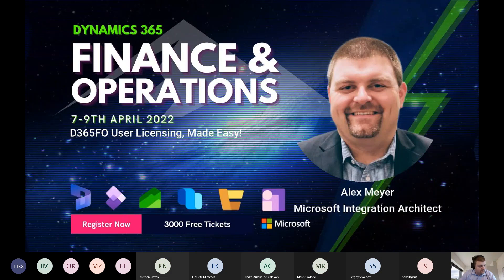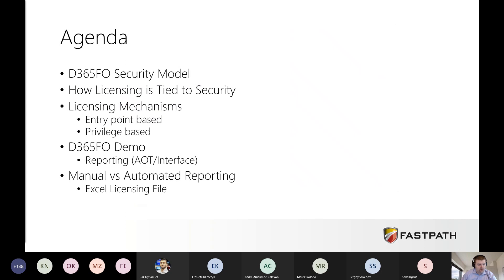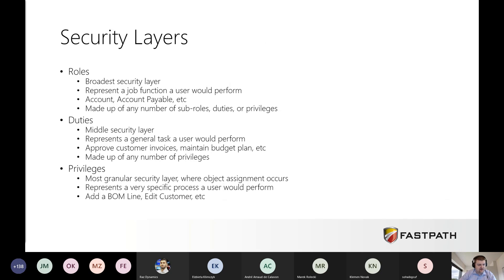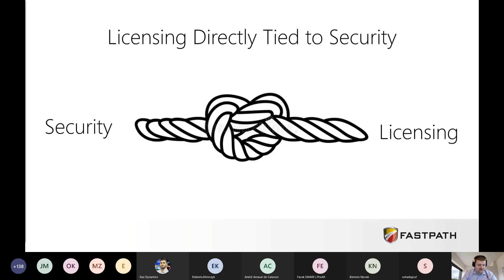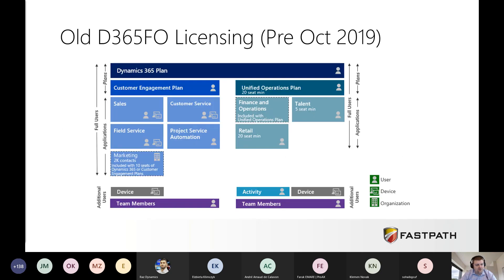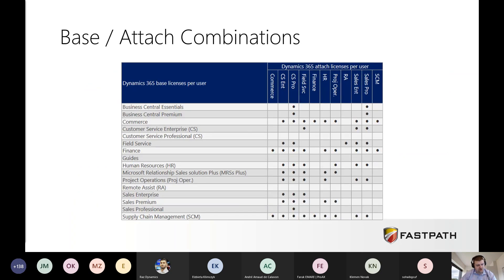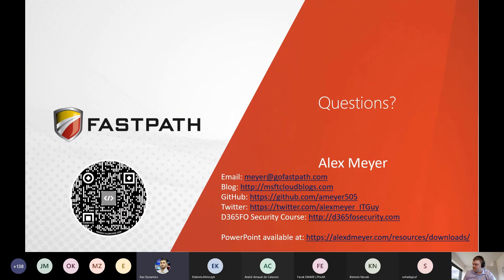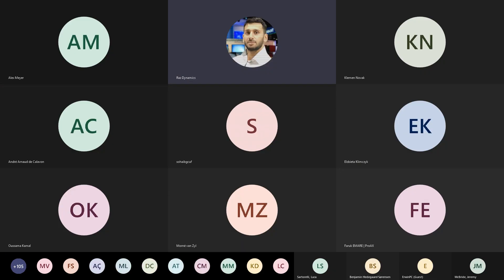D365FO User Licensing, Made Easy! - Alex Meyer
Do you find user licensing in D365FO confusing? Do you second guess the number and type of licenses you need? Are you worried you are over-paying for licenses? In this session we will help you answer all of these and more about user licensing. We will cover the process Microsoft uses for determining licensing requirements, the impact that security has on licensing, and steps you can take to ensure your company is not over-paying on licensing and save your company money. Key Takeaways: – Fully understand the complex licensing structure that Microsoft uses in D365FO. – Acknowledge the impact security can have on user licensing. – Discover real world tested processes for ensuring you are not over-paying on licensing and potentially lowering licensing costs.